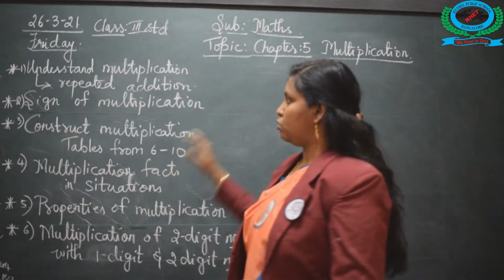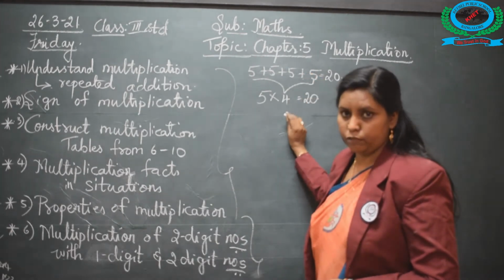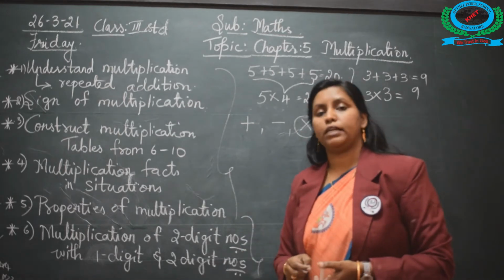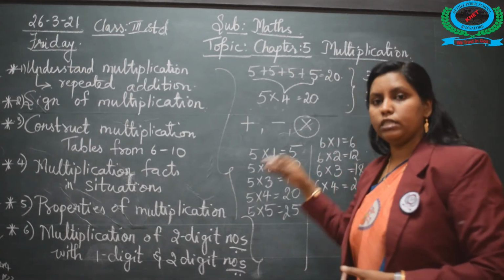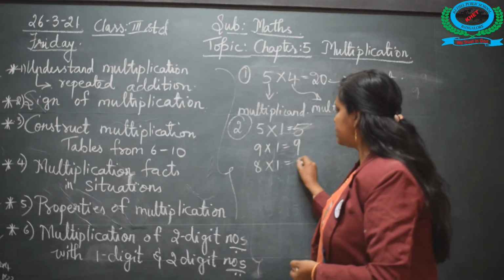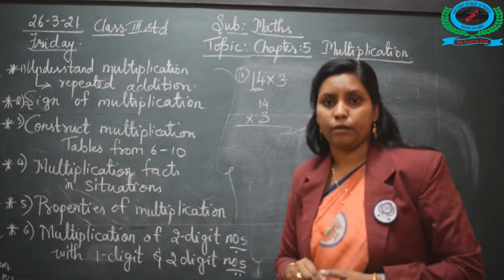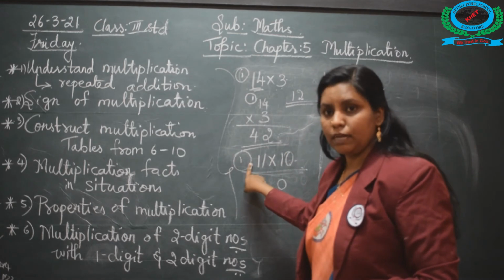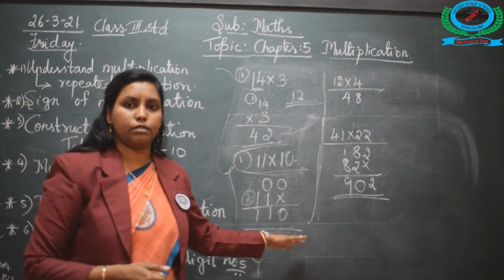CLASS 3 MATHS Multiplication